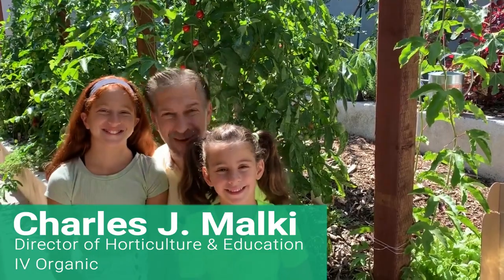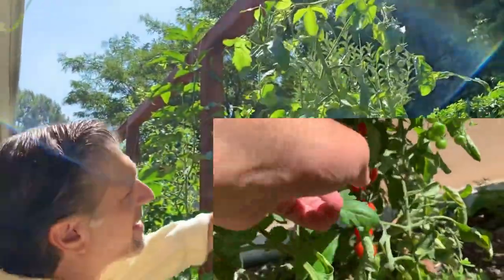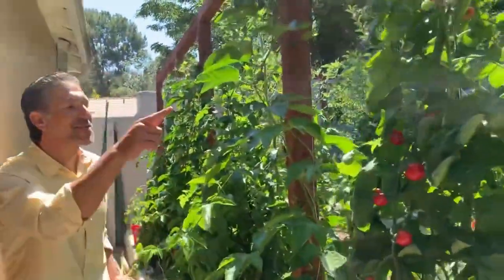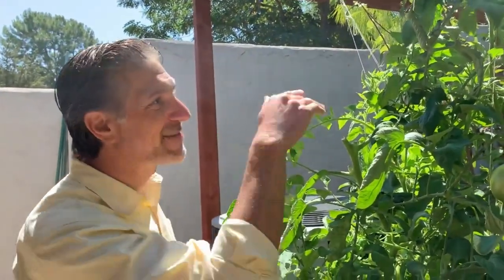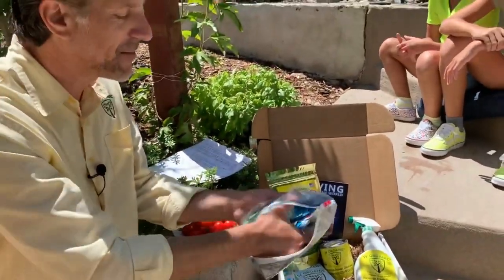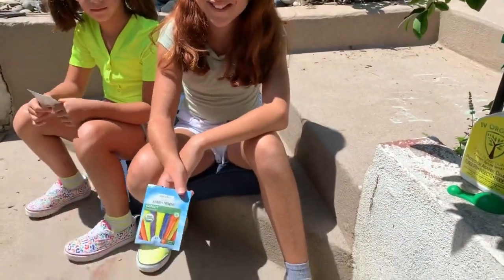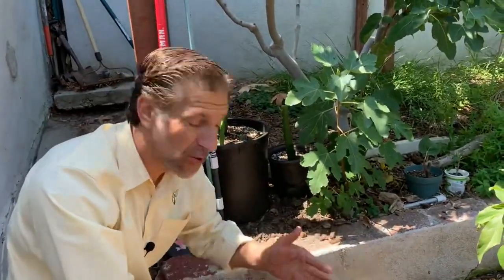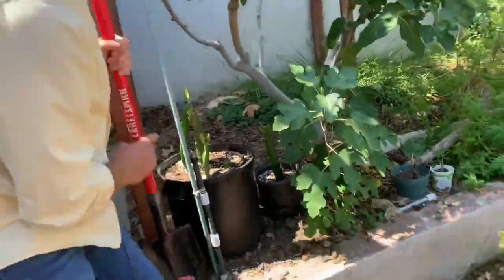HOW TO Grow Tomatoes, Dragon Fruit & Fruit Trees TALL | feat. Isabelle & Victoria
teaches (1) how to grow single, double and triple stem tomatoes, (2) why to successive planting tomatoes and vegetables, (3) dragon fruit cuttings updated, (4) how to summer prune a fruit tree for a backyard orchard culture, (5) free standing espalier fruit trees, and SO MUCH MORE!

Links To Lessons Discussed In This Lesson:
Sign-Up Form:

Saving The World With The Home Garden BOOK